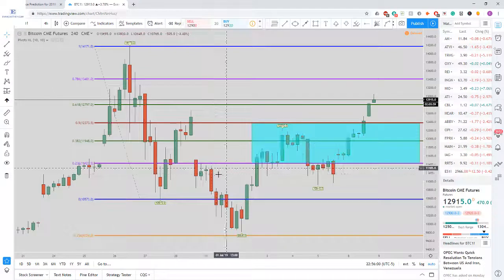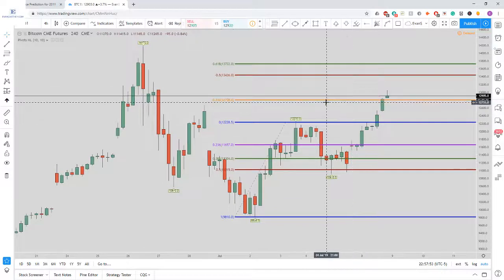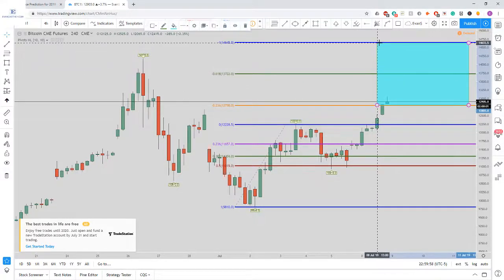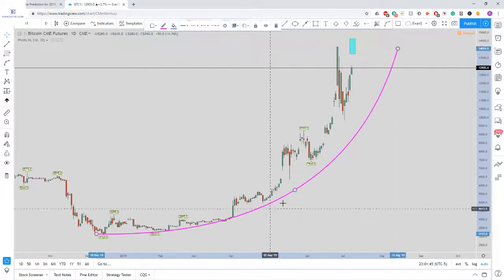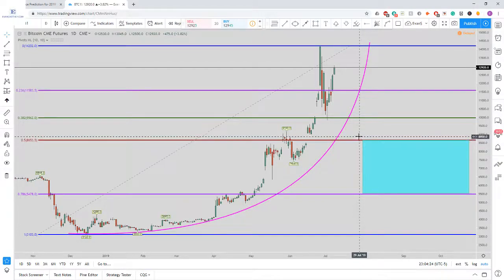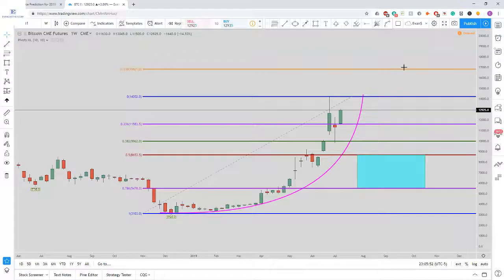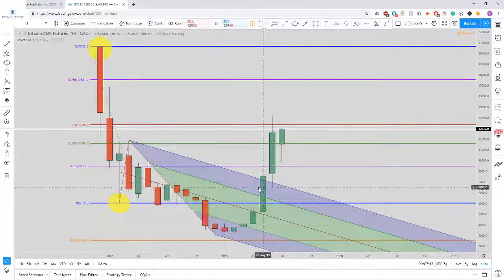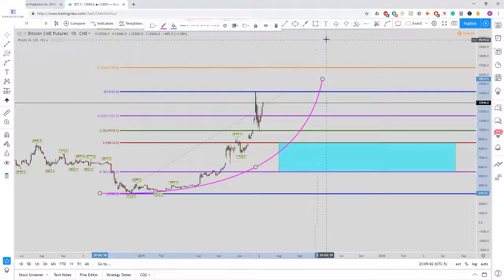Bitcoin Price Prediction for 2019 To Avoid the Crash Again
Bitcoin this year has seen a revival. For my Bitcoin price prediction we are going to look at the charts from several time frames to see how they align. Since the lows early in 2019 of around $3,300, Bitcoin has peaked at a little over $14,000. The good times are back! Right?

When Bitcoin was plunging lower a lot of people were saying that Bitcoin was done and over. But it has now risen and most people are back on board declaring it to be hitting $100,000 next stop! Based upon what I see in the charts, the odds of it hitting $100,000 in this move are very slim. Now that doesn't mean it will never hit $100,000. But in this current move it is literally going to have to keep on going straight up in order to reach that target.

This video is from my Bitcoin Price Prediction for 2019 To Avoid the Crash again

Some people believe Bitcoin is here to stay while others think it will one day be worth nothing. There are many people on each side of the coin who are equally adamant they are correct.

If the price stays inside the parabolic curve (to the left of the parabolic curve) in the daily and weekly charts then the bull run is still in tact. But when the price closes below the parabolic curve then all bets are off. That is when the retracement will happen. So if you are currently in Bitcoin you should still be good. But please be careful when the price closes outside of the parabolic curve. If you are in profit and the line breaks then I would be very careful to protect your gains. This is just my opinion and should not be taken as financial advice.

I showed the retracement levels I look for Bitcoin to hit when the parabolic curve is broken as long as the current swing high of around $14,000 stays in tact.

I've already exited my positions when the price hit around $13,000 because it completed another setup previously.

Trading Bitcoin is just like trading any other market or instrument. Follow your trading plan. But in order to have a trading plan you first must find out what works for you. The way I discovered what works for me was through meditation.

Here is the post on how I discovered what works for me through meditation. If you would like to see the exact process I use then check out this post

I also wrote a post about the books that have helped me out the most with meditation and my psychology, you can read it

So for my Bitcoin Price Prediction for 2019 I think Bitcoin can remain in a bull market as long as it stays inside the parabolic curve. But if that is broken sometime in 2019 then look for the retracement levels at the 50% area to be hit and then after that look for the 78.6% level.